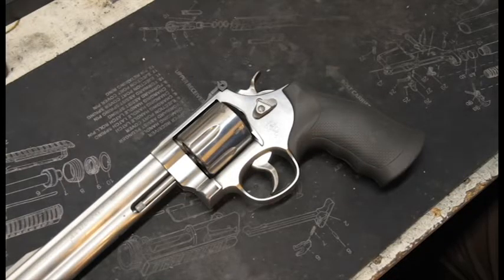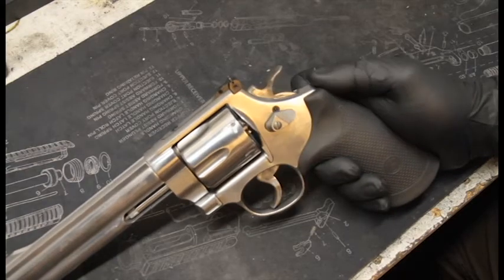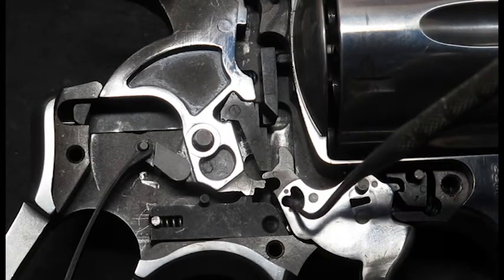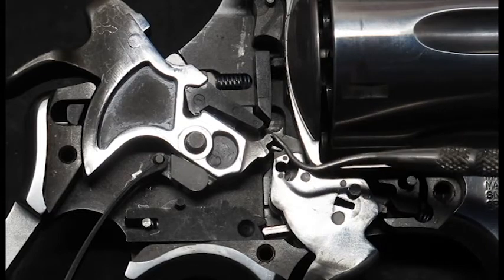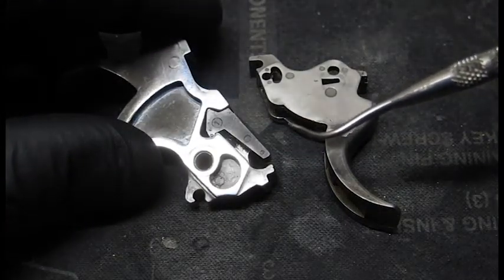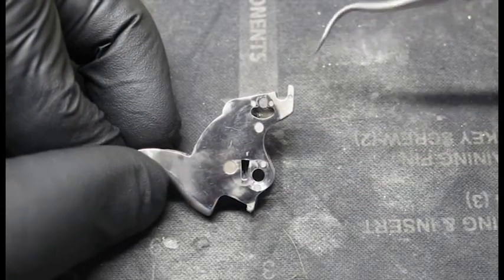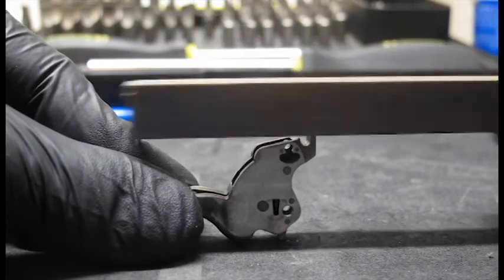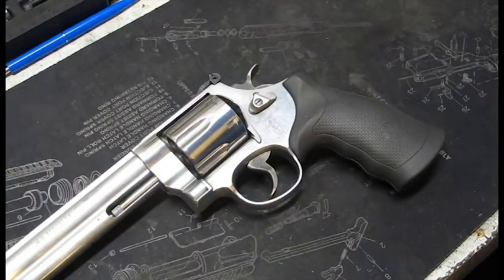Hammer push off in Smith & Wesson revolver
I am a visual learner and I could not find a video on YouTube explaining push off, so this is my try on explaining the issue. This is my first video so please bare with me if it's a totalt mess.

I am sorry for the bad English, it's not my first language and I also have a speach impediment.